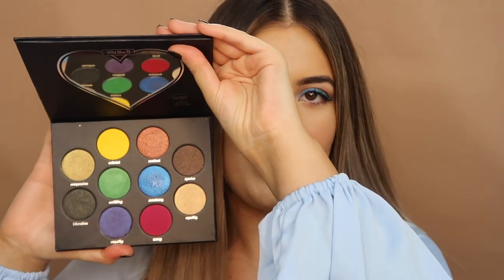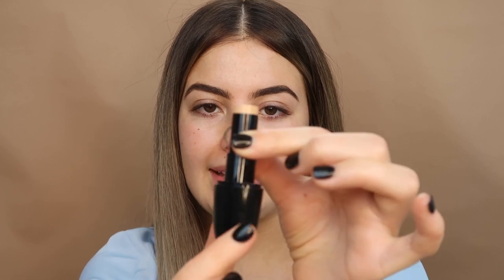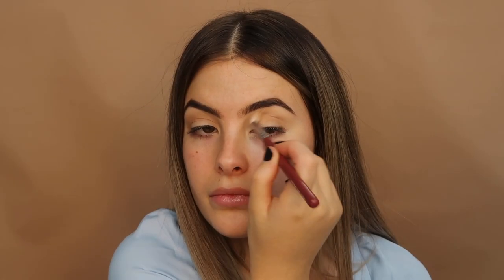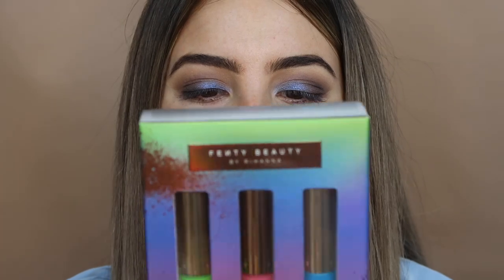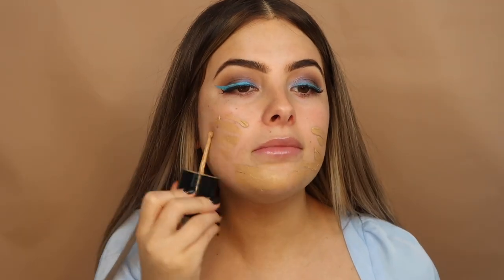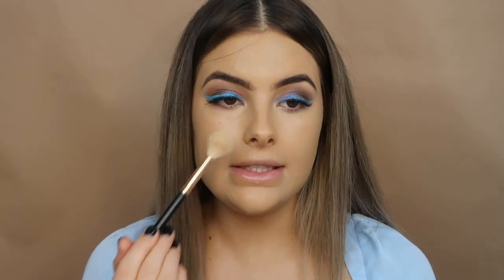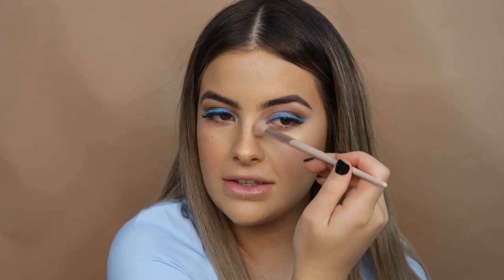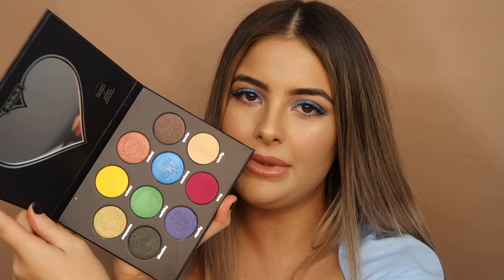PLAYING WITH COLOUR! | KARLA ROCCUZZO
Hi everybody,

KRxx